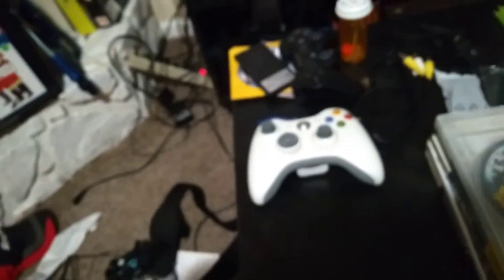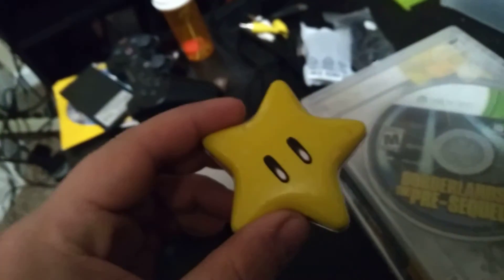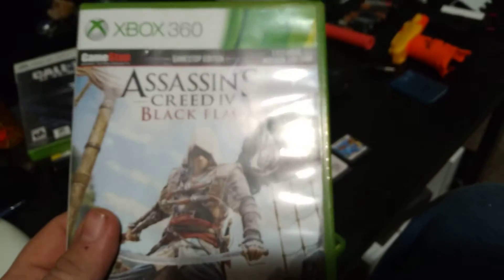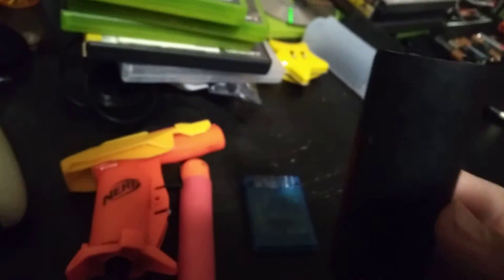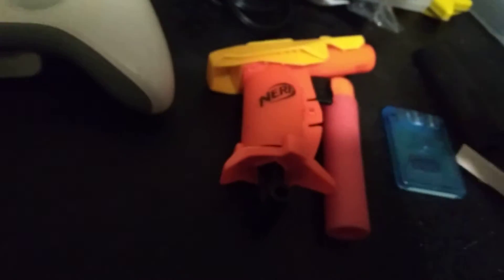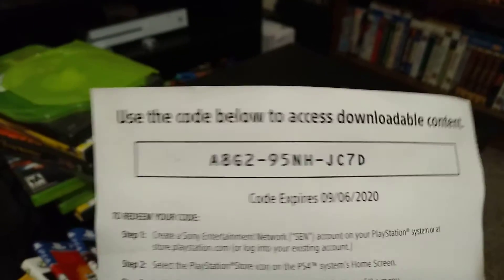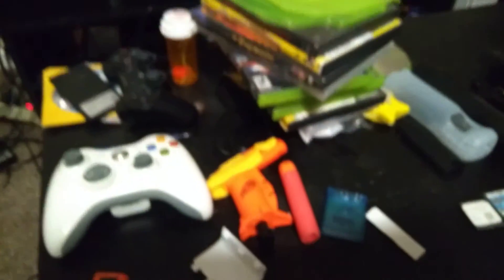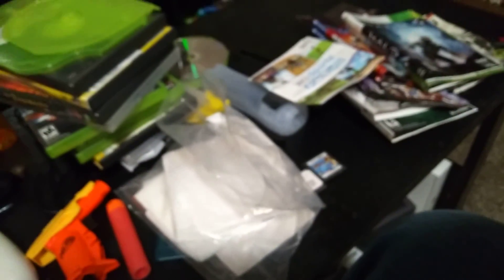pickups part 8